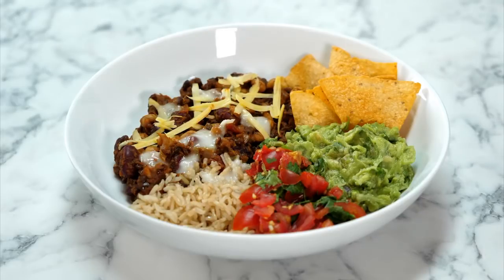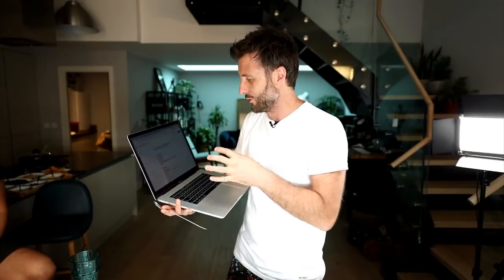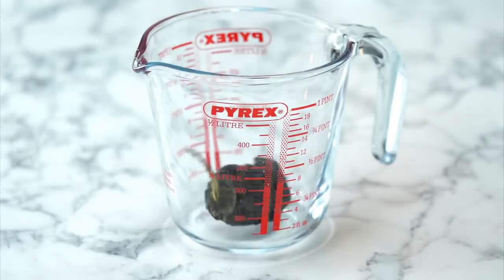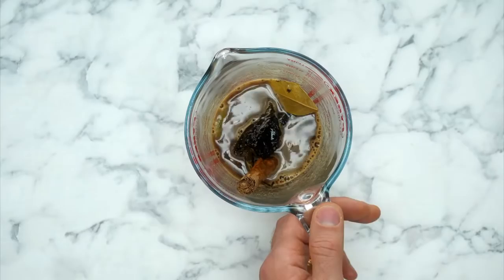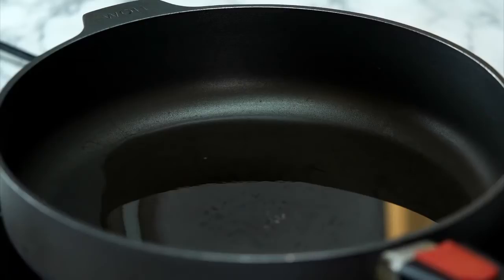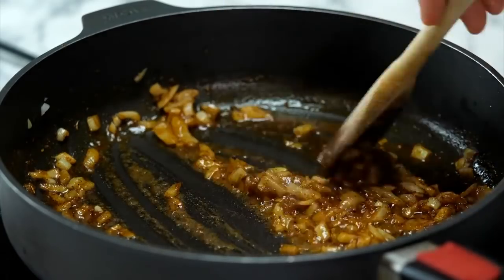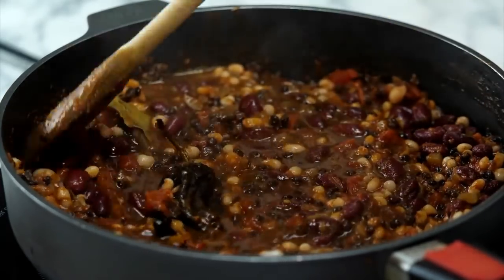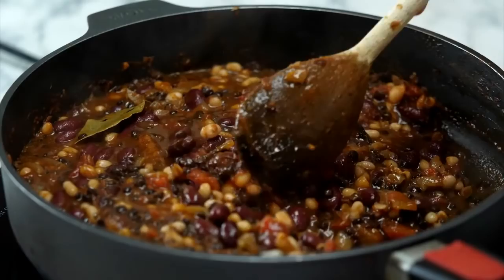How to COOK a Super Speedy CHILLI in 20 MINUTES - BOSH! LIVE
For today's BOSH! LIVE we will show you how to HACK together a smoky, traditionally flavour chilli, in just 20 minutes. And of course it's meat-free!

We'll be serving it with a quick guac, salsa & sour cream and this is sure to be an incredibly delicious spread, as part of our Mexican food week on BOSH!.

This is a recipe from our forthcoming book SPEEDY BOSH!, packed with super quick & easy recipes. See you at 6! H&I x